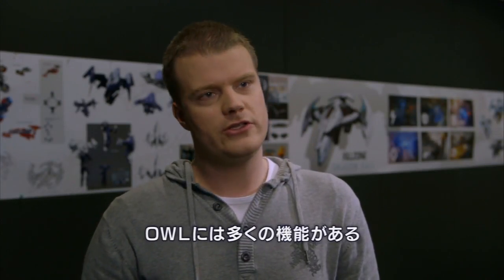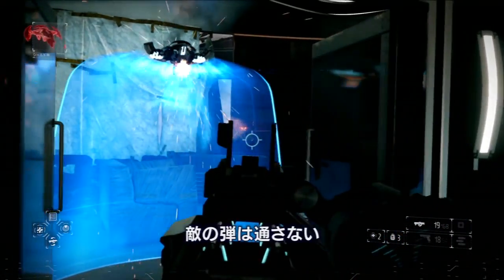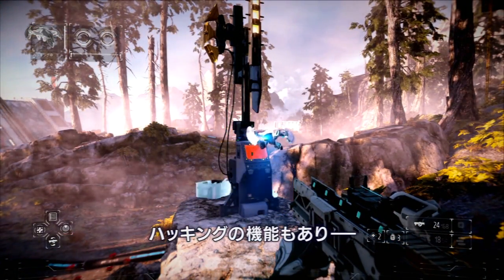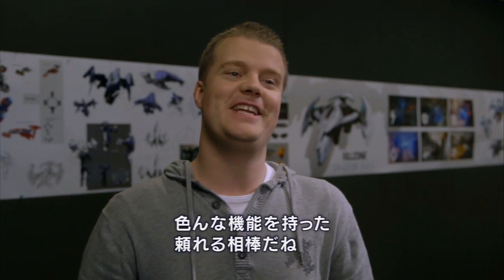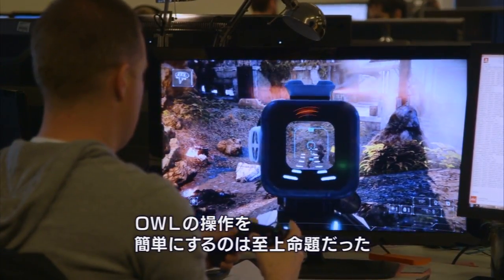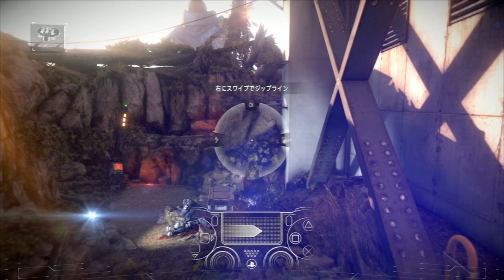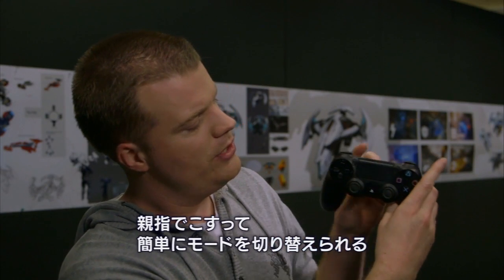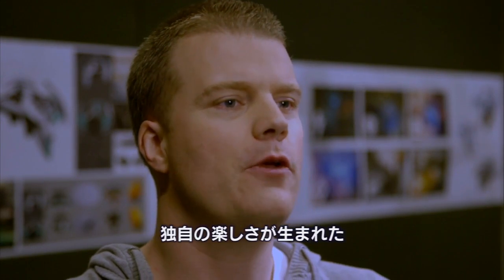PS4【KILLZONE SHADOW FALL 】武器と装備について